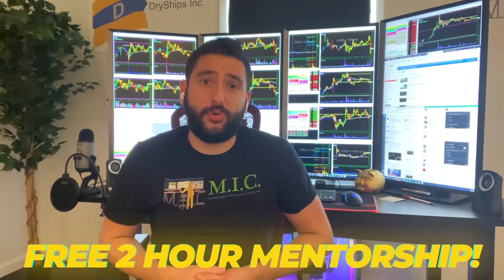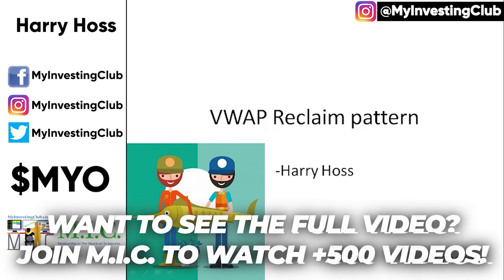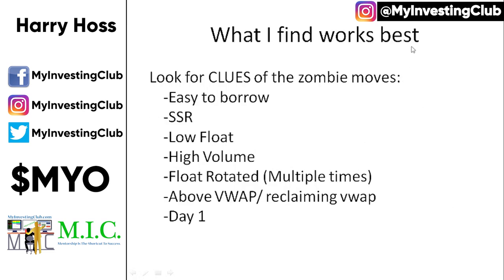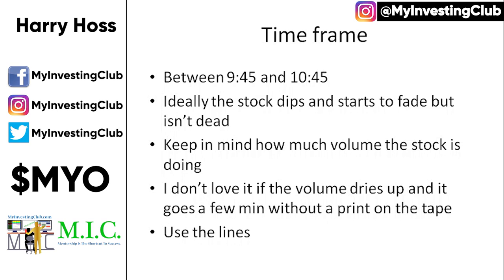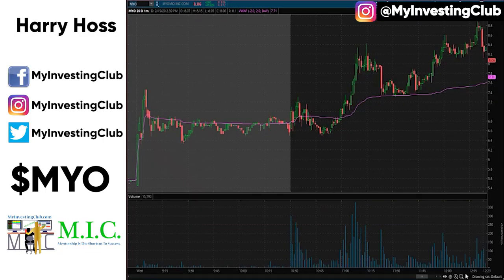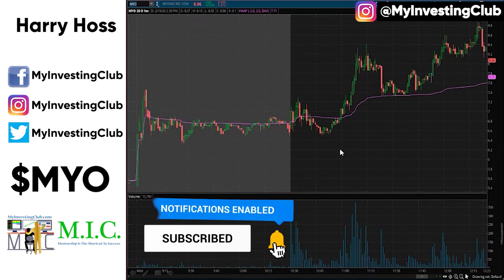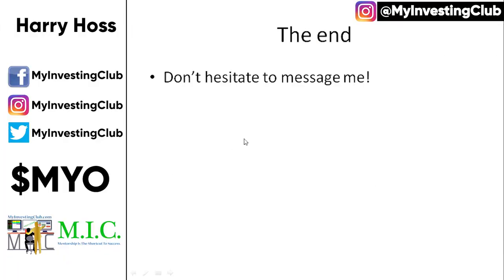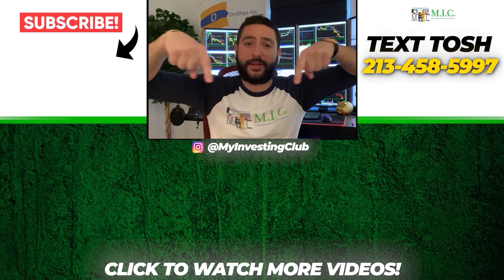How To Go LONG During Zombie Times w/ Harry Hoss [PREVIEW]